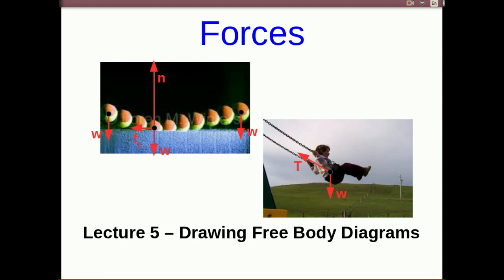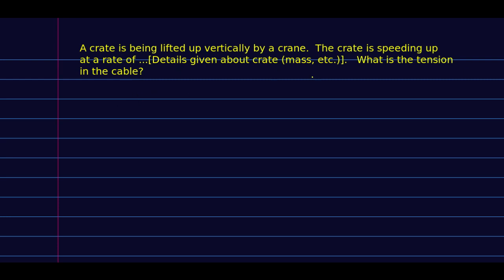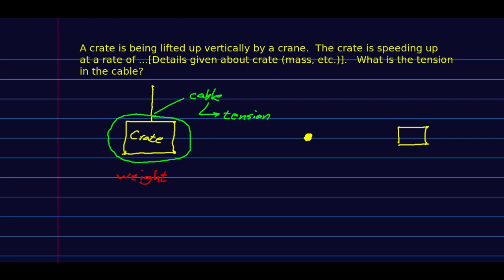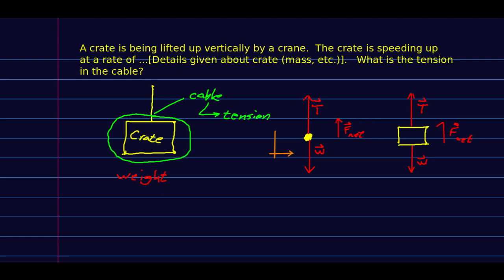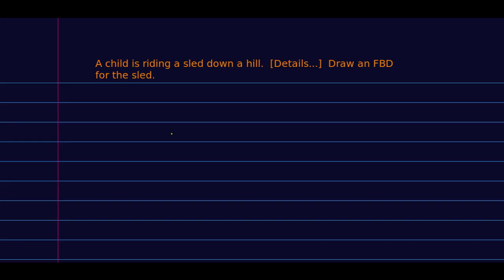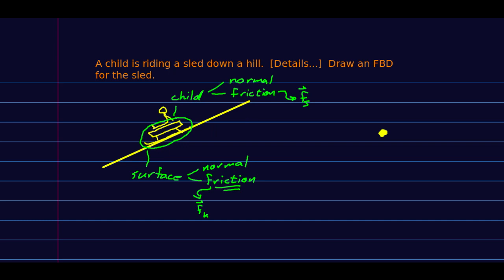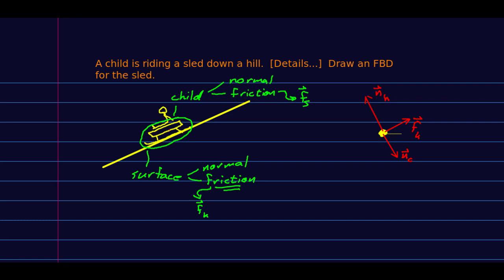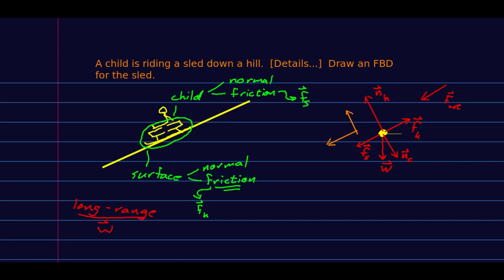Drawing Free Body Diagrams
0:00 Introduction
0:14 What should a free body diagram show?
1:34 Example of drawing a free body diagram
6:37 Detailed instructions (summary)
6:58 More examples of drawing free body diagrams